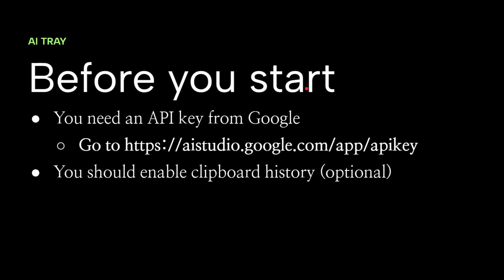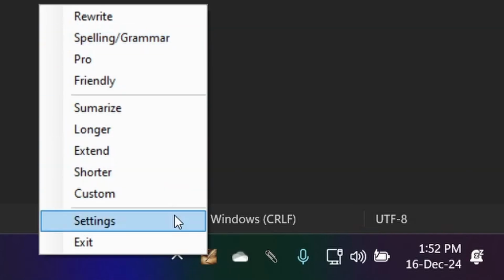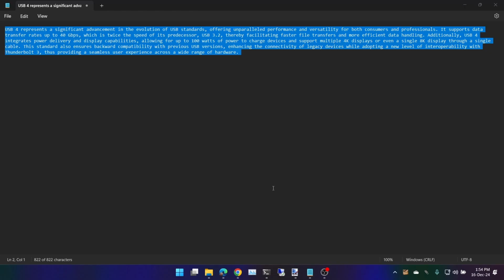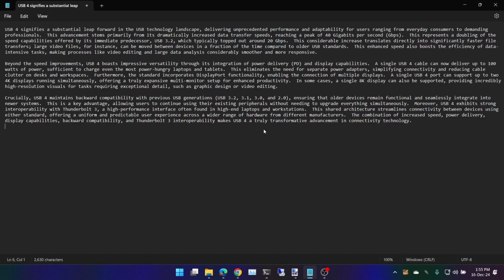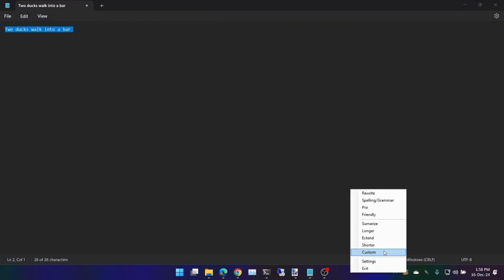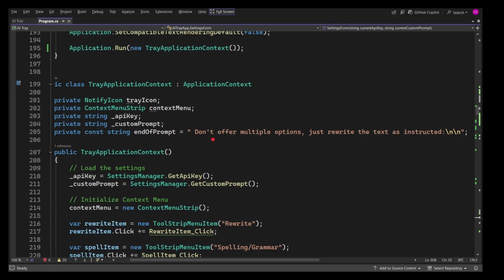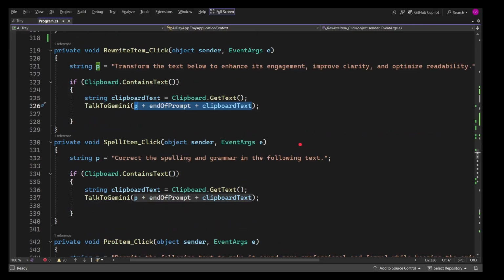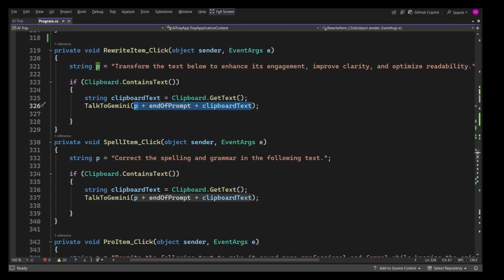A Genuinely Helpful AI App for Windows - FREE and Open Source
I've developed a completely free and open-source tray application for Windows.  This application aims to seamlessly integrate artificial intelligence into your desktop experience in a non-intrusive manner.  My goal was to create a genuinely helpful tool that enhances productivity without cluttering the interface or demanding excessive attention.  It's designed to quietly work in the background, providing assistance when needed.  I hope it will prove to be a valuable addition to your workflow.